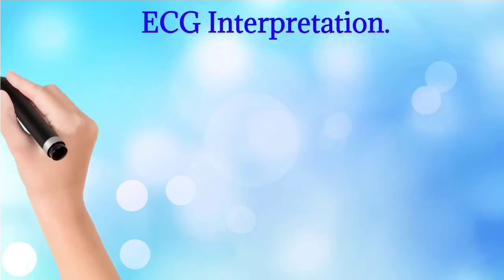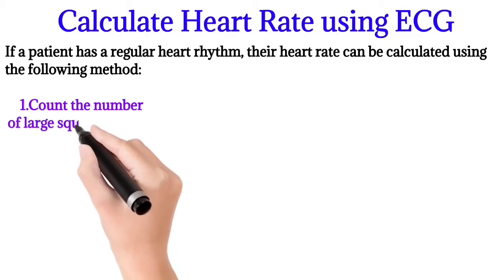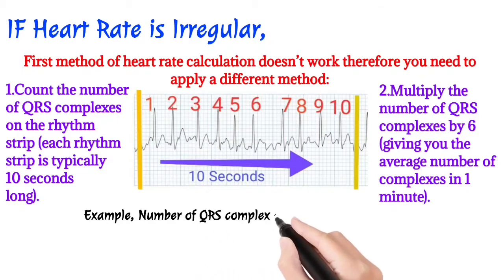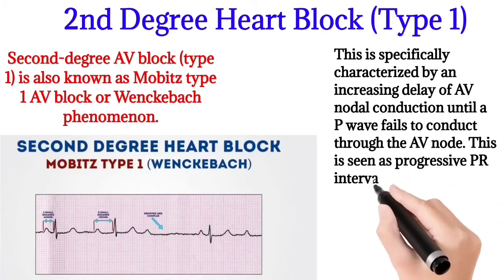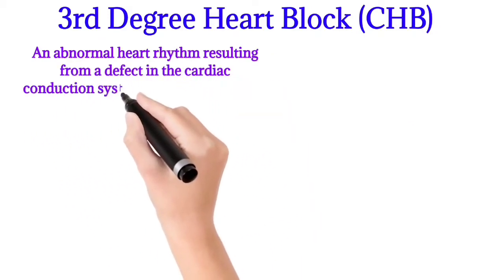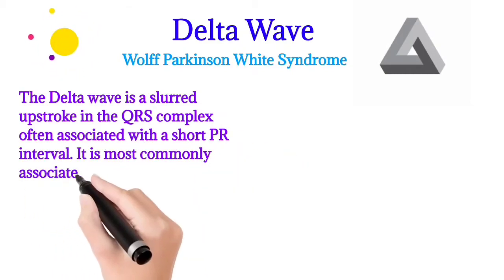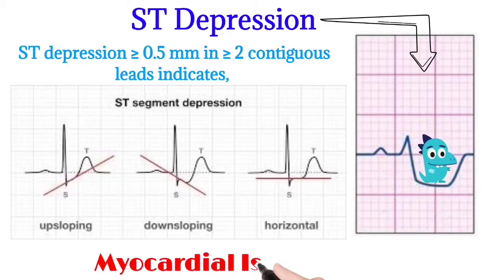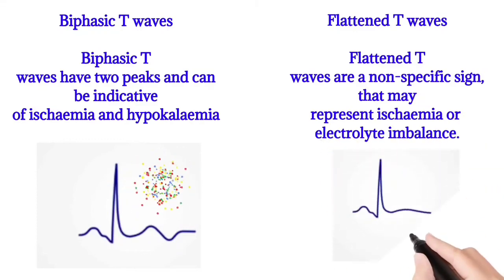ECG Interpretation Just in 7 Minutes | Student Nurses Media Directory | SNPedia.Nursing©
Nursing Education Towards New Technology

Licence - Standard YouTube License

Any type of re-uploading, editing,graphical changings & usage of videos  for commercial purposes goes to Copyright Infringements.

Any  complains,notifications, comments and suggestions about the channel content,